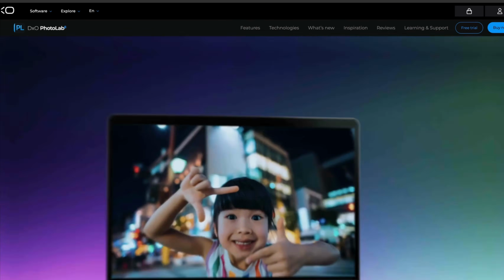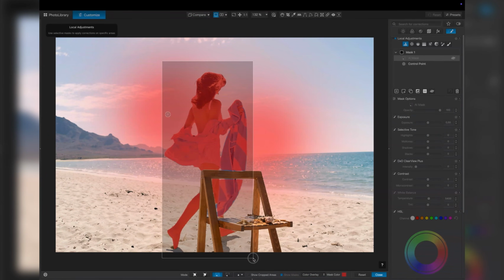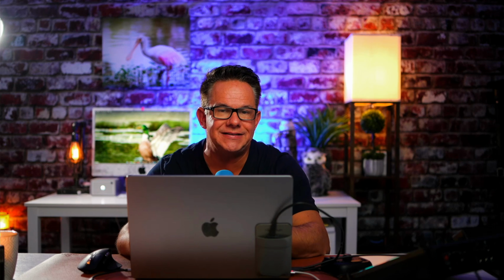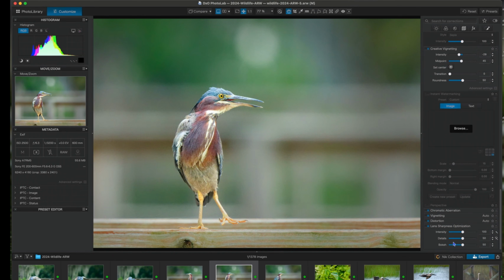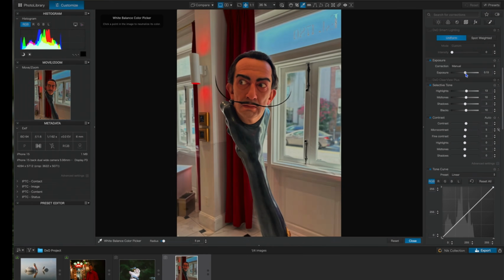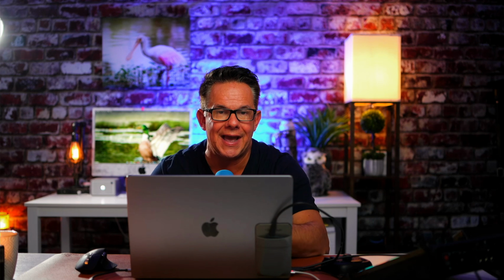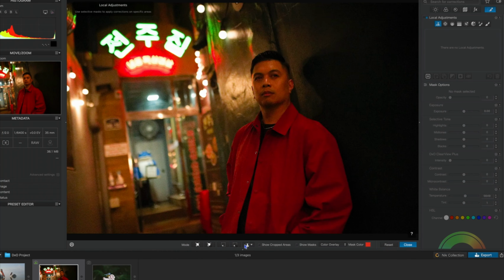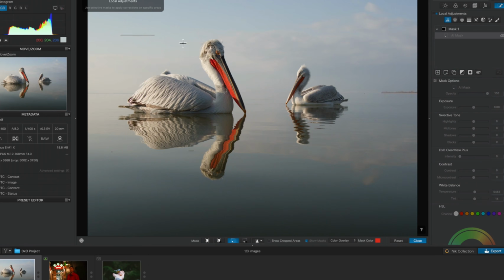Is Photolab 9 Worth the Upgrade?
DxO has just released Photolab 9 and it has some seriously powerful updates that you won't want to miss!  Welcome to the future of photo editing!

📸 Purchase My DxO Photolab 8 Materclass,  DxO Photolab 8 Presets, Wildlife Photography Guides, and E-Books today!!

Cameras

Lenses

Monopods & Tripods

Innorel RT80C Carbon Fiber Tripod

Small Rig Video Head DH-10

Accessories